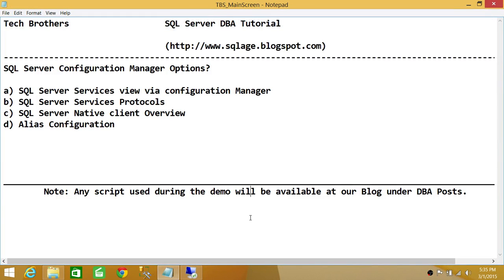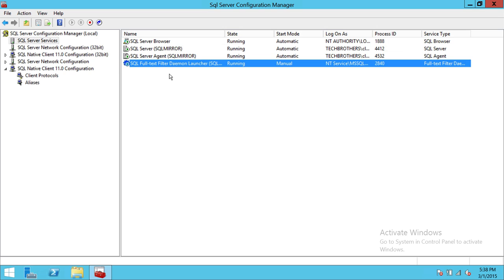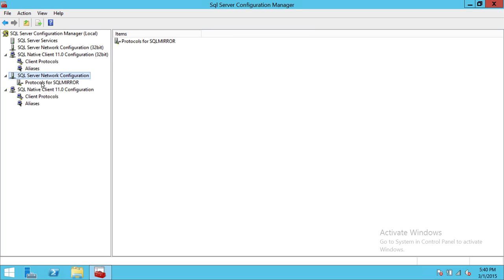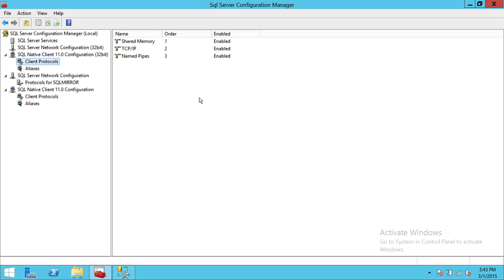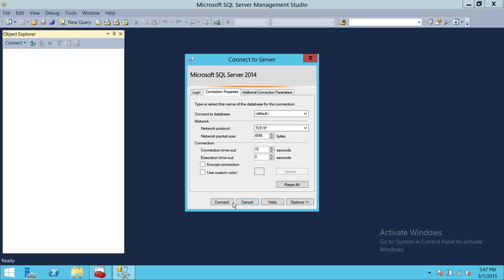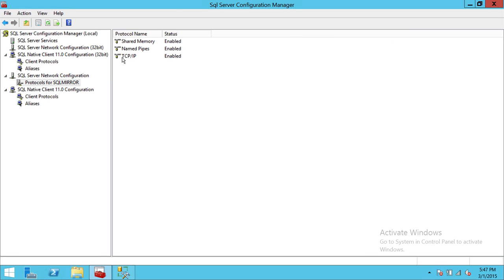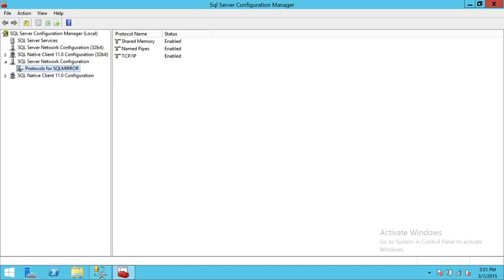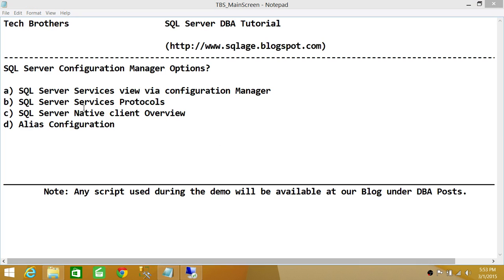SQL Server DBA Tutorial 98-SQL Server Configuration Manager Options in SQL Server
In this video you will learn an overview of SQL Server Configuration manager, video discusses various options of SQL Server Configuration manager such as SQL Server component services, SQL Server network configuration 32 bit, SQL Server network configuration 64 bit, SQL Server Native client, SQL Server native client 11.0 32 bit, SQL Server native client 64 bit, SQL Server configuration client protocols, TCP/IP, Shared memory, Named Pipe. It demonstrates how to enable disable protocol for SQL Server connection, how to create alias in SQL Server, how to connect to Alias in using sql server management studio.